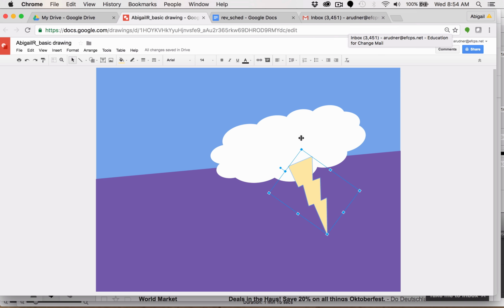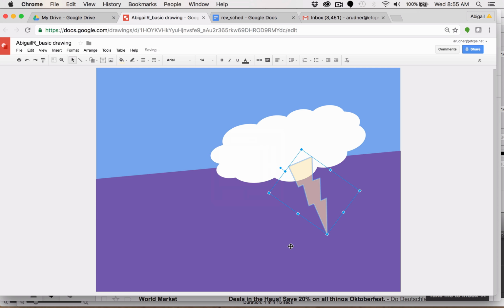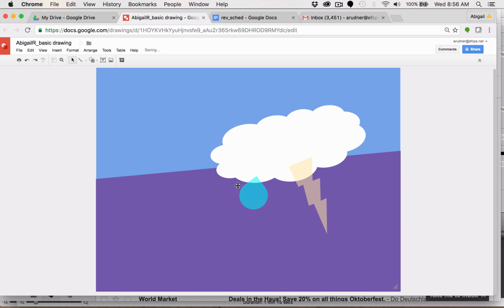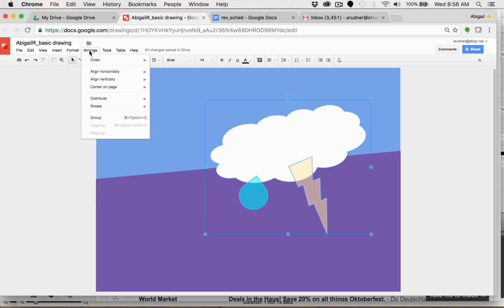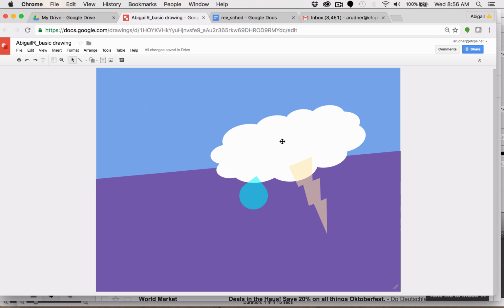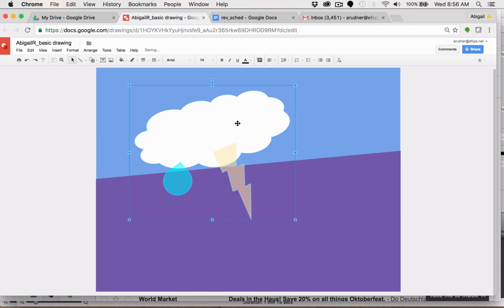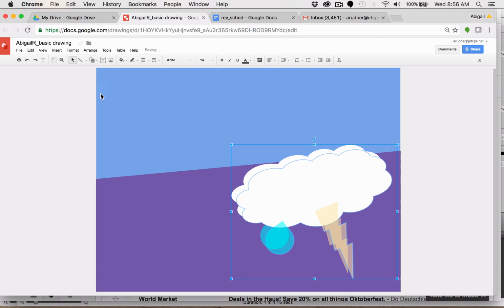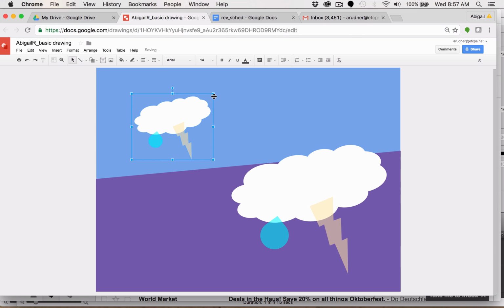Introduction to the Google Draw Interface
Begin here. Learn the tools of Google Draw to get started using this great tool.